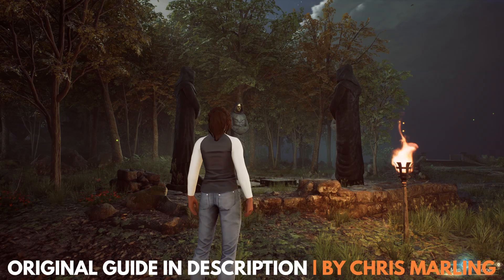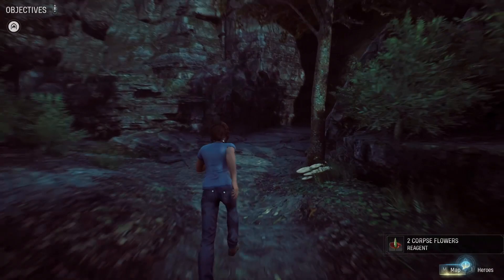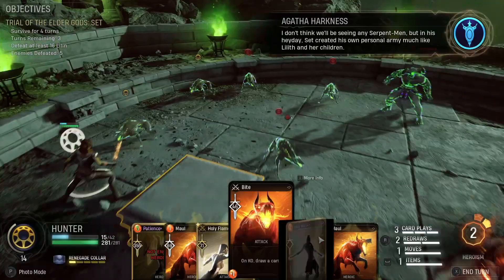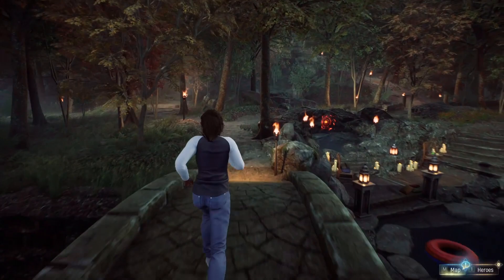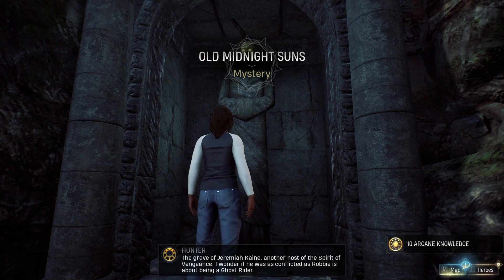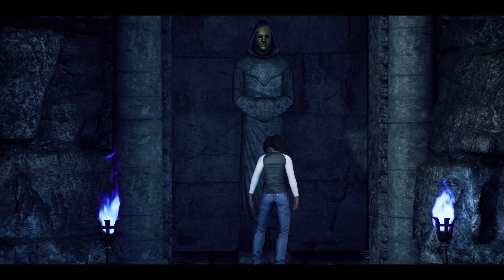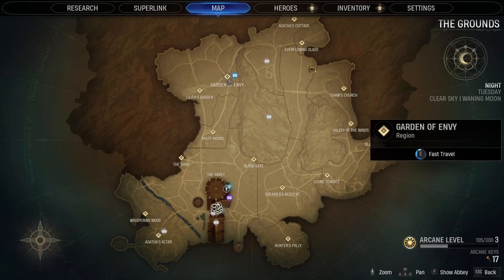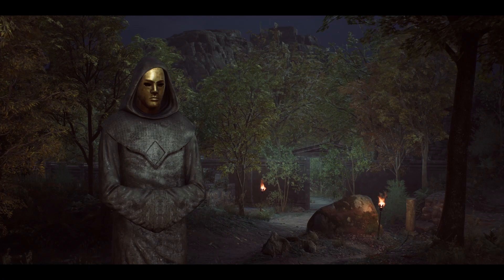Marvel's Midnight Suns: How To Solve The Old Midnight Suns Mystery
Still trying to find all the secrets in the Abbey grounds in Marvel's Midnight Suns? Well, don't worry, Luke's got a guide on how to complete the mystery of the Old Midnight Suns for you. Make sure you check out the original guide by Chris Marling below!